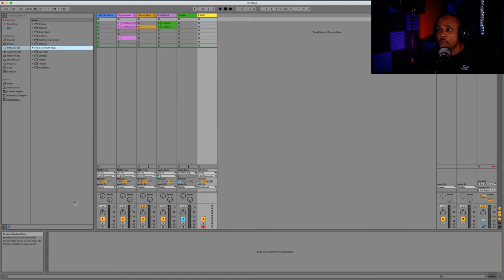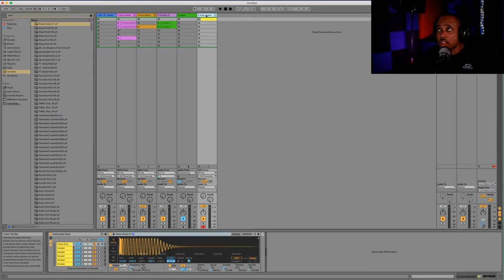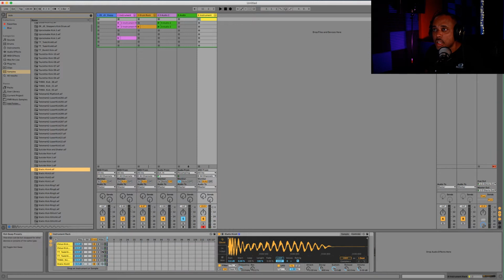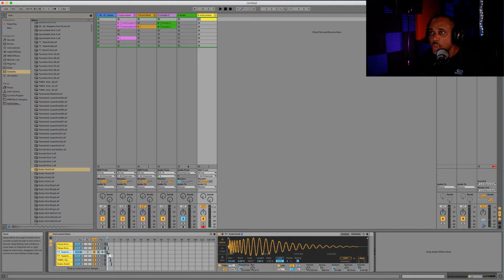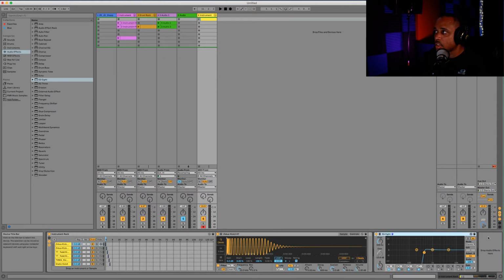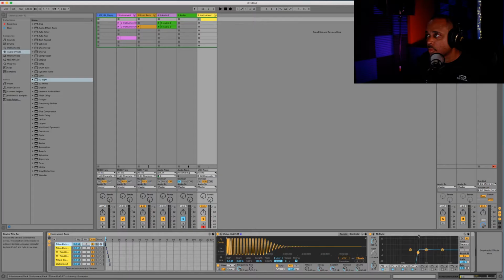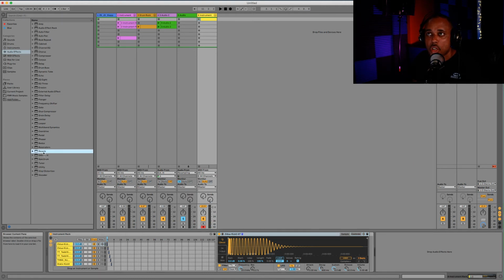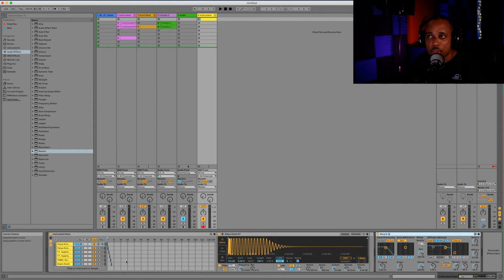How To Start Creating Your Own Sound Library Using The Instrument Rack in Ableton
In this video we are going to talk about how to start creating your own sound library using the instrument rack in Ableton Life. This way you can start creating your own sound library of the sounds that you like and want to keep using, like kicks, snares, bass, guitars, raisers, transitions, effects, and others. You can also start creating your own library of sounds that you designed, then pack them all and create a sample pack for you to sell on the future.

Benefits
• You can find the sound that you like quickly and easily.
• You can ground your sounds based on your criteria
 ◦ Kicks
 ◦ Snares
 ◦ Bass
 ◦ Guitars
 ◦ Effects
 ◦ Raisers
 ◦ Random

Also by creating your own sound library is going to help you to start and fishing faster your future projects, because you're going to be able to find sounds that you liked before faster, and in a more efficient way. So start creating your own sound library today...

This amazing T-Shirt that I'm wearing is from Boccela. It has the "ONE LIFE" print on the front.

🎶 About Tigre Fino
Tigre Fino is an EDM, Dance Music Producer, Writer, Performer, and freak. His music is viral and is captivating all kinds of generations with exotic, urban, futuristic, and electronic sounds to shock your sense. Tigre Fino is a mix of naughtiness and craziness combine with smoothness and classiness. His music always encourages you to have fun and enjoy your life; while also encouraging you follow your dreams, not to give up, and to work hard to make your dreams come true.

🔊🎶 You can download free Instrumentals :
Dance Music EDM Instrumentals
Trap Instrumentals
Electro Merengue Instrumentals
Electro Dembow Instrumentals
Reggaeton Instrumentals